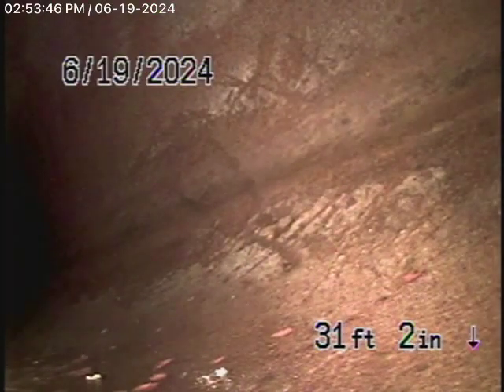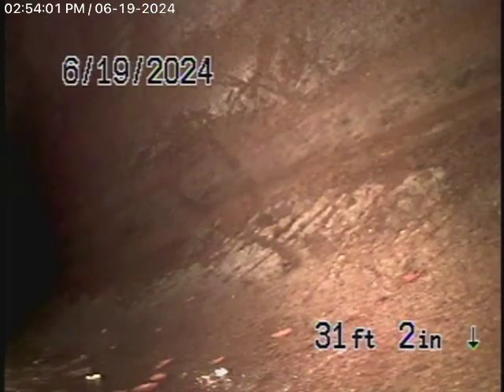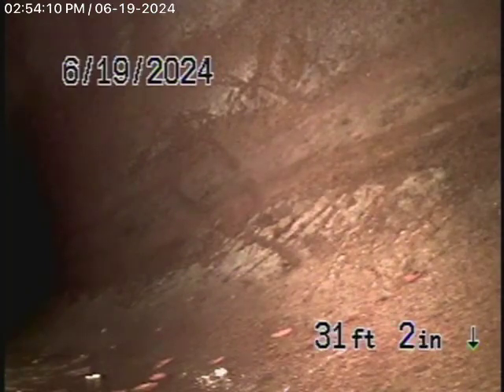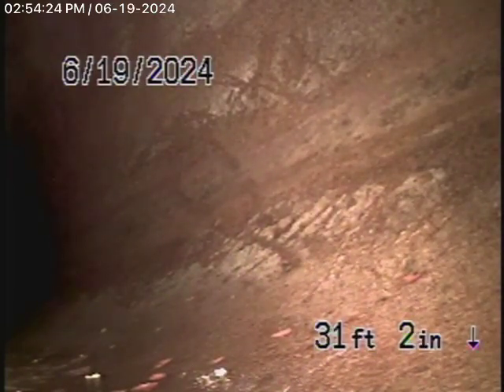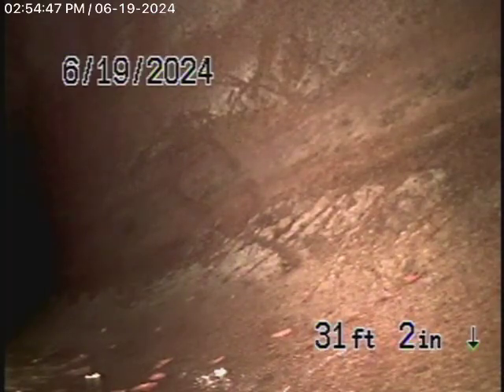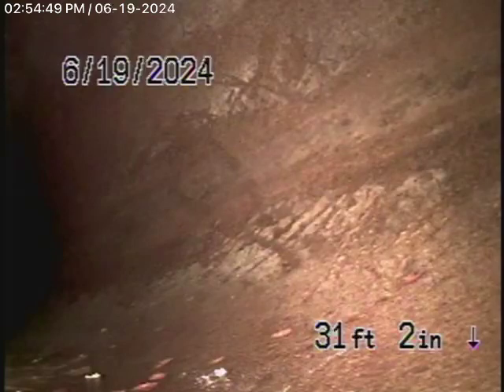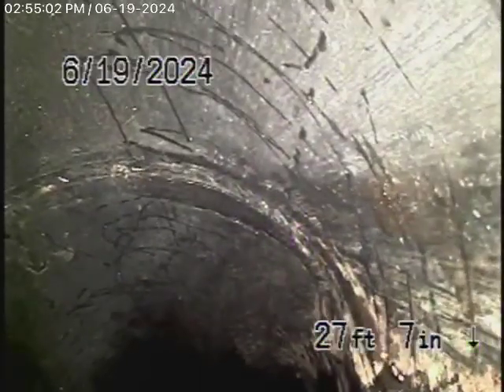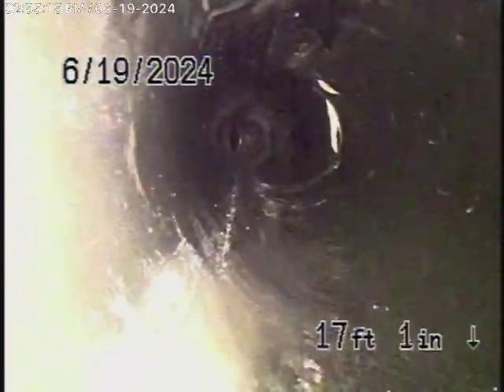434 Crane Blvd